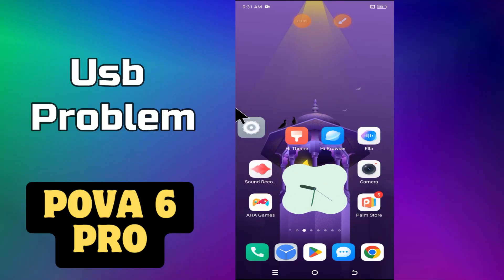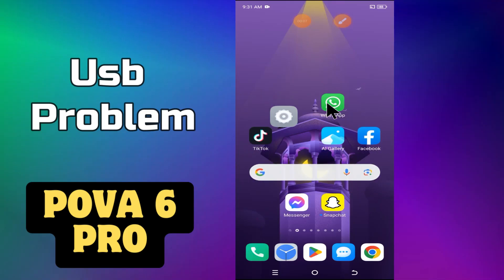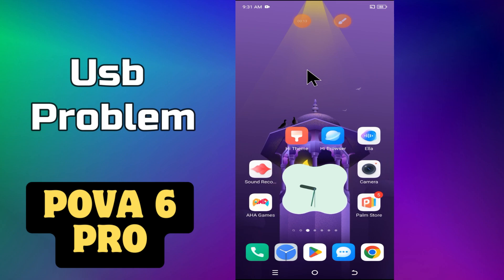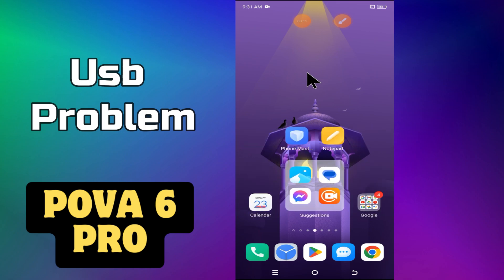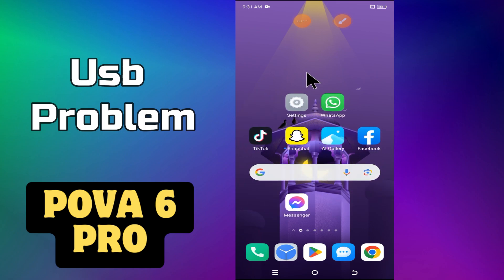Tecno Pova 6 Pro Usb Problem USB Not Recognize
In this Video you will learn Tecno Pova 6 Pro Usb Problem USB Not Recognize